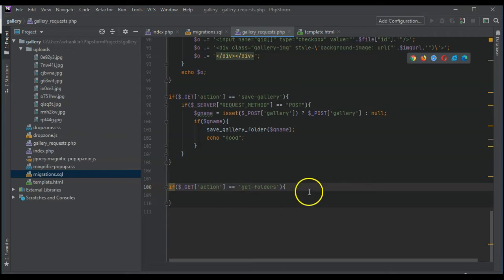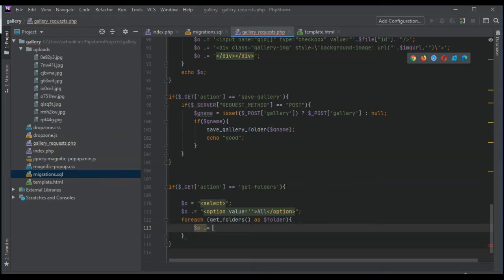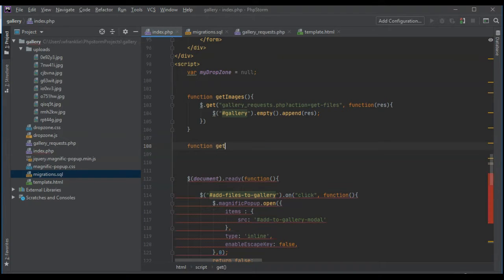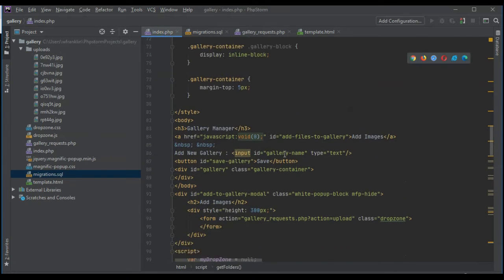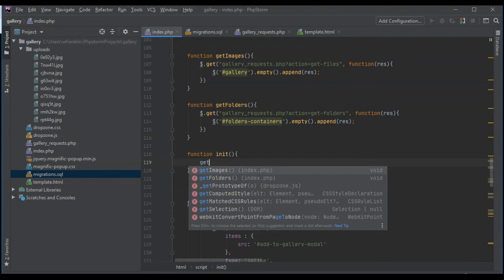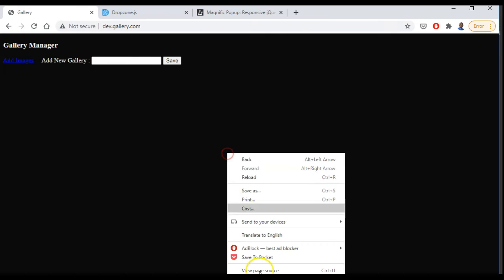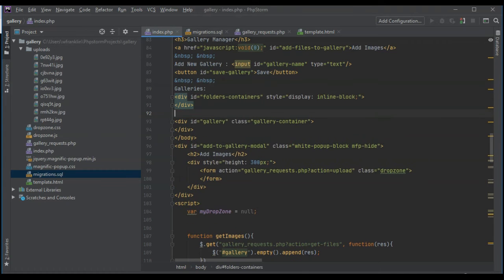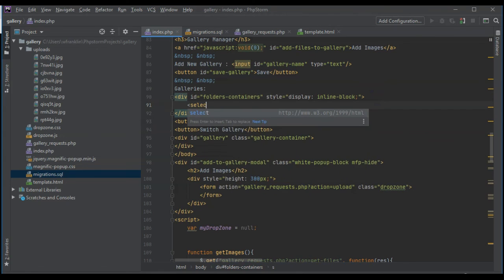Create a dynamic select menu with PHP